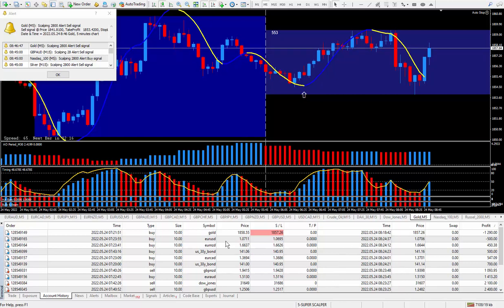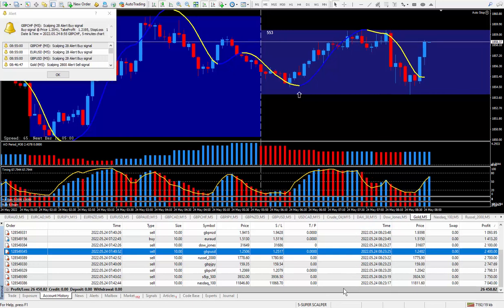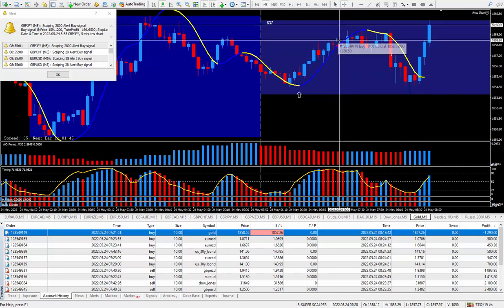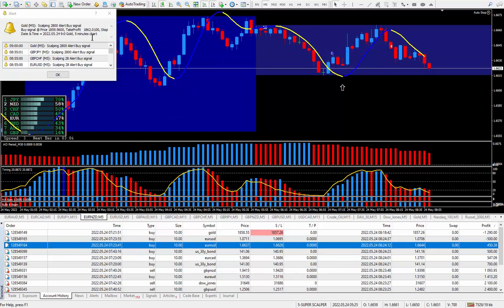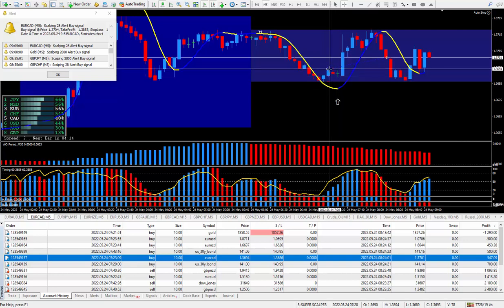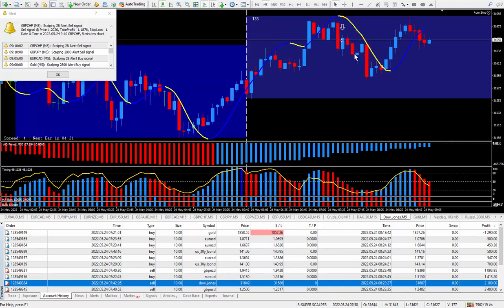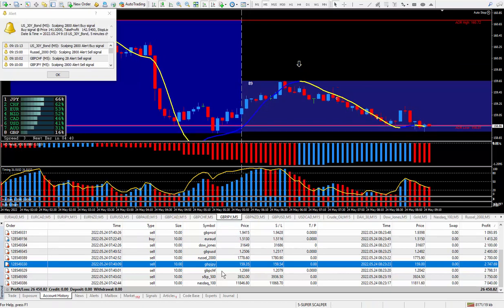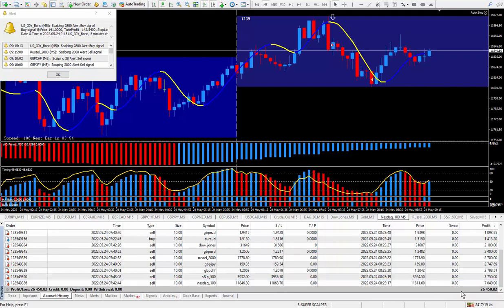How to Make 200 PIPS a Day Trading the Markets